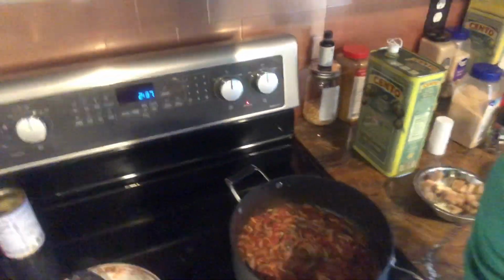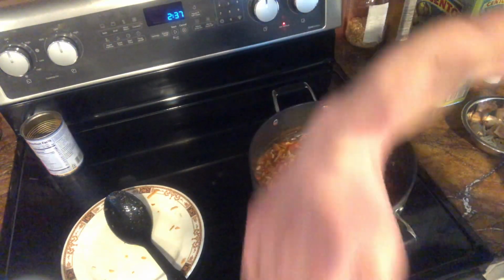Cook It Up with CoreLife: Use It or Lose It Soup | CoreLife Healthcare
When you have food that is going to go bad, don't lose it - use it, in a soup!  Soup is an easy meal to make and often enough, you already have the other key ingredients in your house.  Using this easy recipe, start with some basic ingredients and go from there.  Pretend that you found half a bag of spinach, 2 carrots, a potato, the bag of croutons you lost last month, and add some shredded cheese. You also have canned, diced tomatoes, chickpeas, chicken broth, and part of chicken breast from dinner last night.  Voila!  Before you know it, you have a delicious soup and didn't even have to

Use it or Lose it Soup

Ingredients:
1 can (15 oz.) diced tomatoes
1 carrot
1 potato
1 can of chickpeas
Leftover chicken breast
Chicken broth
Any spices you want, season it as you go, have fun with it.

Instructions:
- Wash your carrot and potato. Use the medium holes on a cheese grater to shred the carrots and potato into a 4 qt. pot.
- To that pot add the canned tomatoes with juice, chickpeas (drained and rinsed), the rest of the spinach, and 1 cup of chicken broth.
- Bring to a simmer and add any spices you want, tasting as you go.
- As the soup heats chop the leftover chicken breast.
- When the shredded vegetables are done add chicken breast to allow it to heat up. When it is all hot serve topped with a handful of croutons and cheese.

Nutrition Facts:
440 calories, 58 grams carbohydrates, 34 grams protein, 8 grams fat